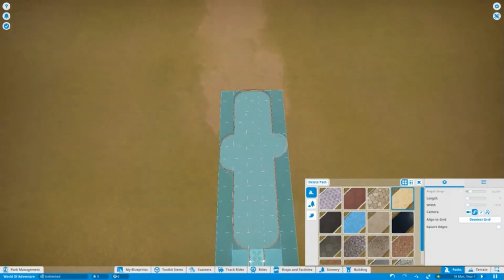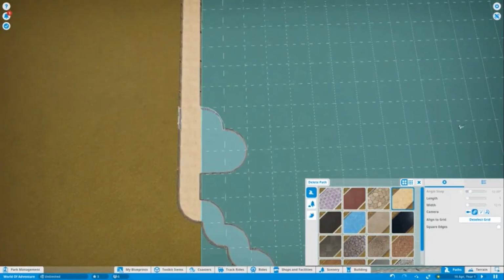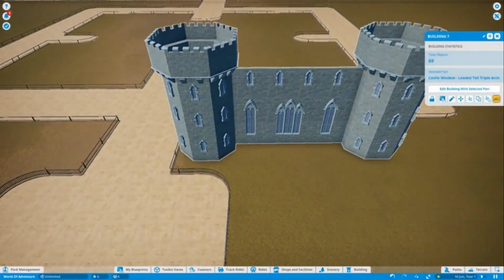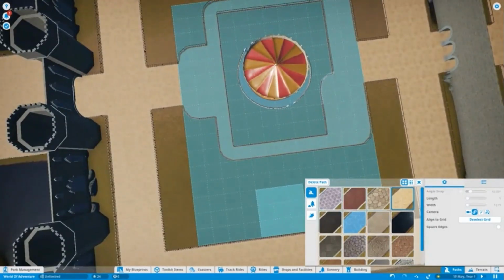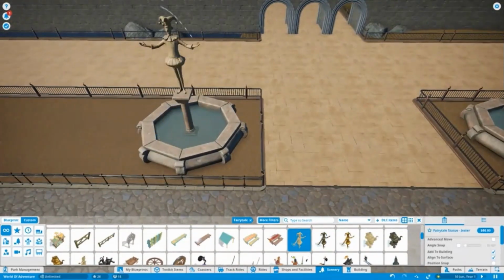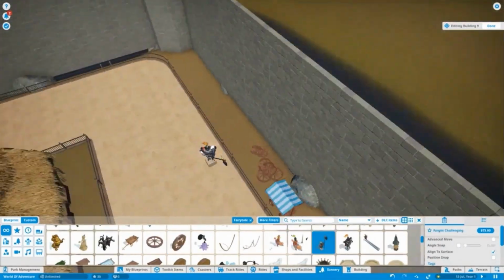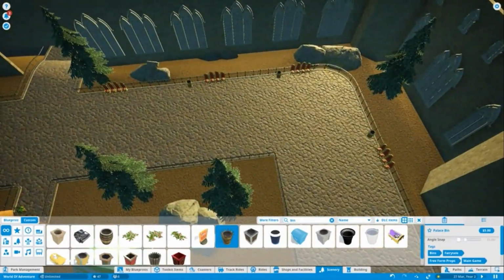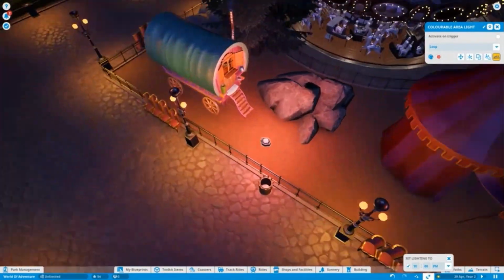Worlds Fair Park Planet Coaster episode 1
Welcome to episode 1 of building a worlds fair theme park in Planet Coaster called World Of Adventure. In this episode I build the Medieval England entrance area to the park.